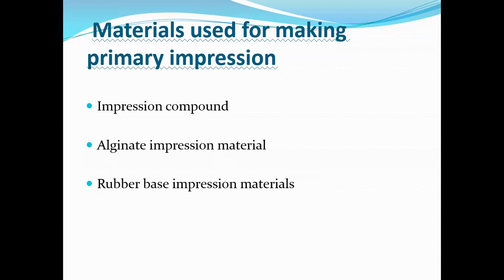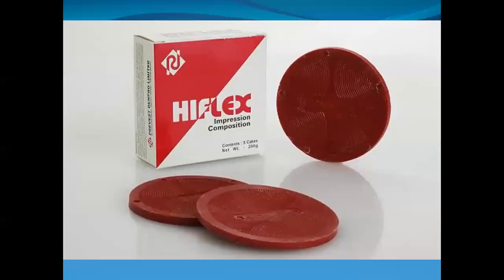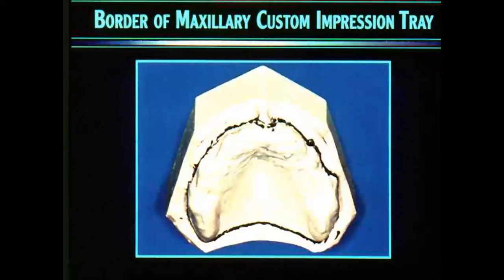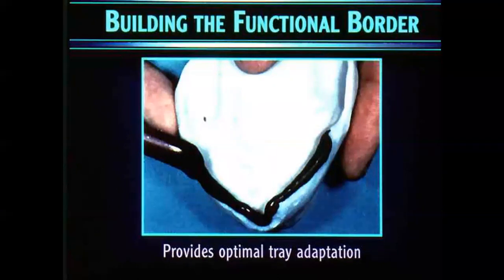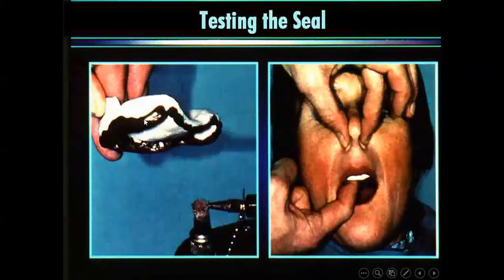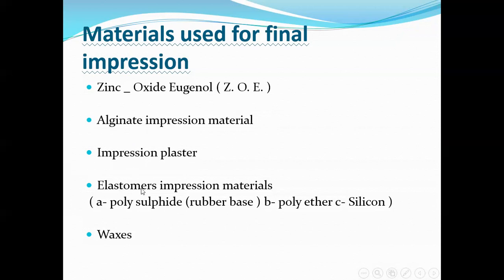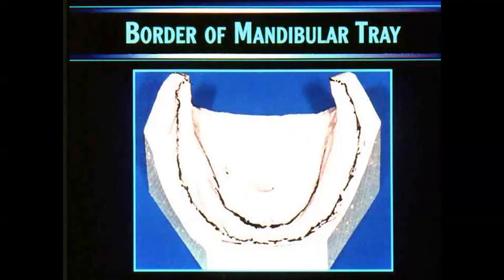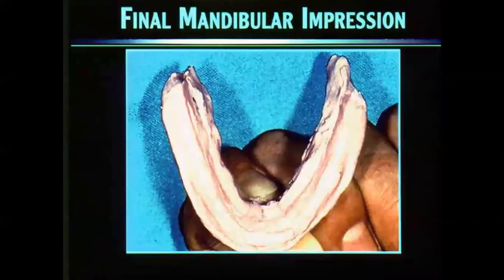(lec5) prosthetic2nd stage